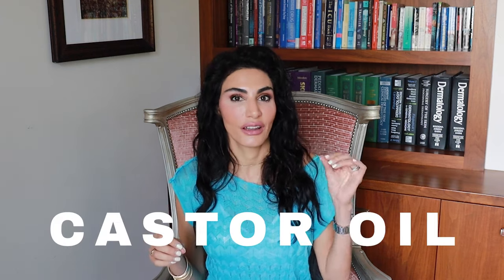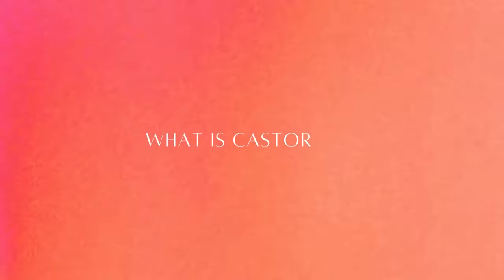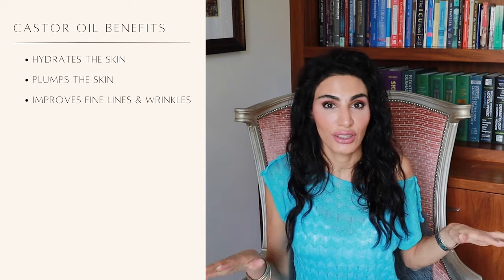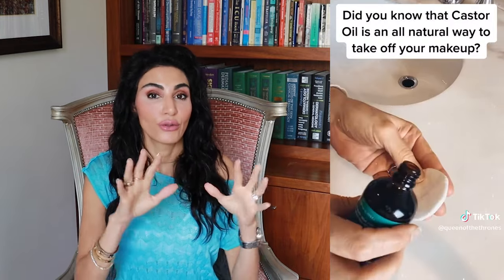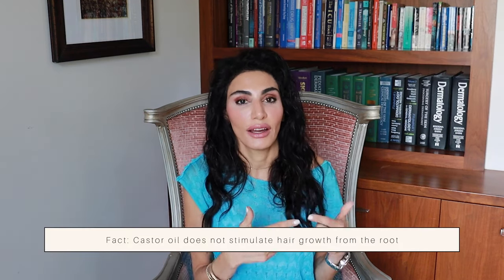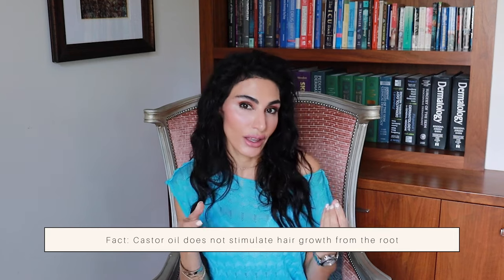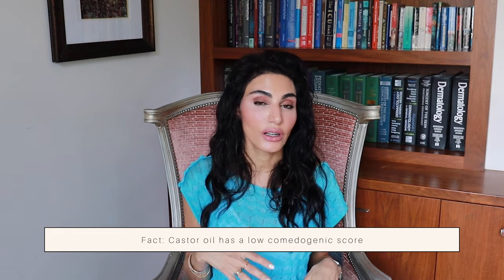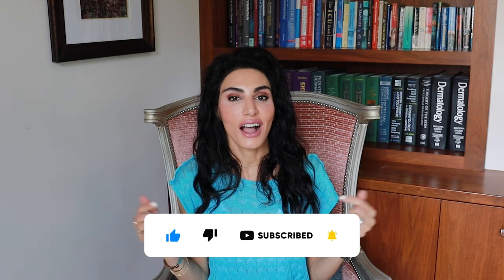Castor Oil BENEFITS: Hair Growth, Smooth Skin, Long Lashes & More! | Dr. Azadeh Shirazi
With castor oil going around as a major trend in the skincare community across TikTok, Instagram, and beyond — I'm revealing my top ways and benefits to using castor oil in your routine.